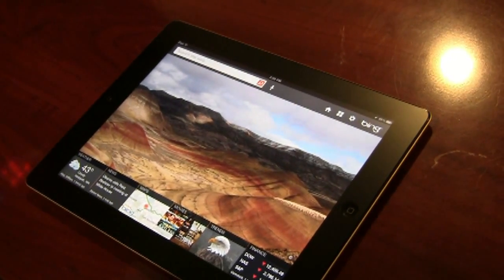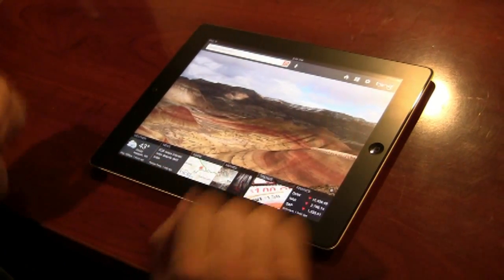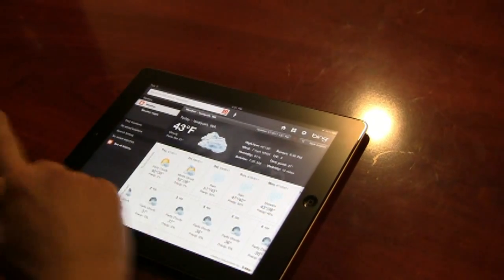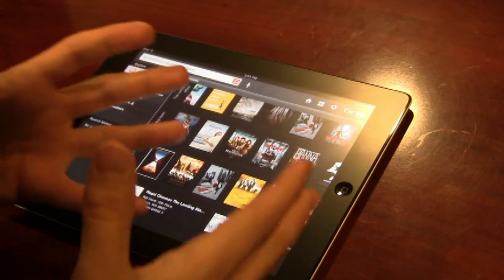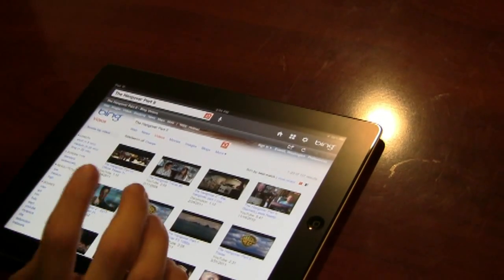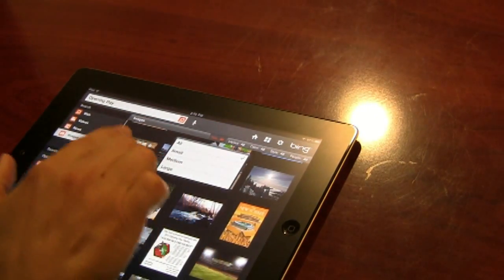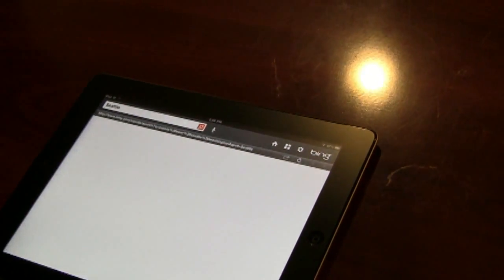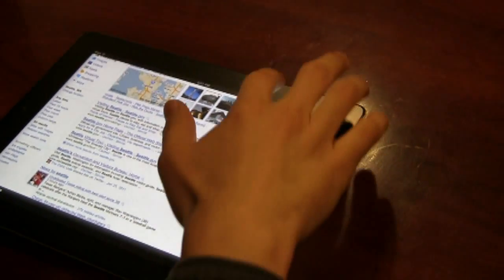Is Bing the Best Search App for iPad and iPhone?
The Bing for iPad app does Bing better than bing.com. Bing launched their new iOS search app free in the iTunes app store. Bing for iPad takes all the features of the Bing search engine and elegantly integrates them into the iPad user experience, changing the way you browse results to better fit with a touch experience. From searching for information, to finding weather reports, to checking traffic, to browsing images in a variety of ways, Bing keeps you in an iPad-optimized experience throughout each search session. While Google simply shows you results exactly as they do on your desktop, Bing takes search on tablets a step further to provide a truly enriched search experience.